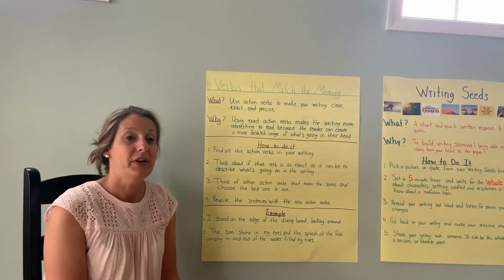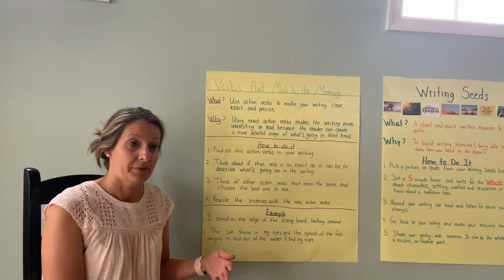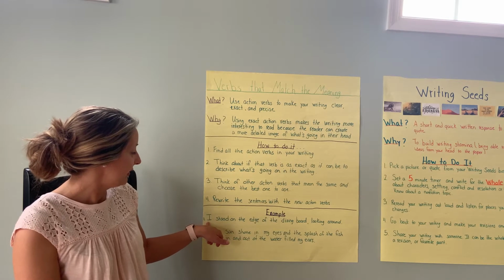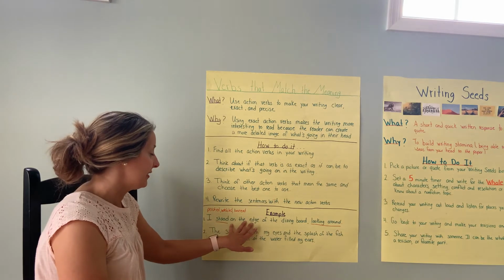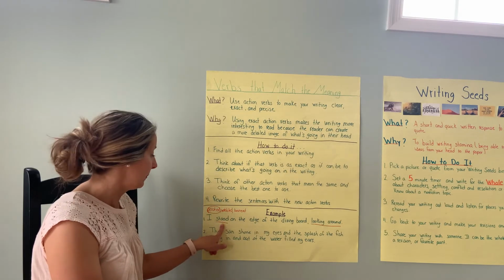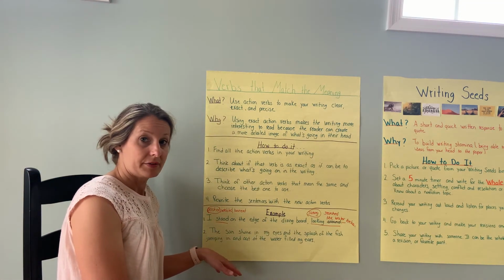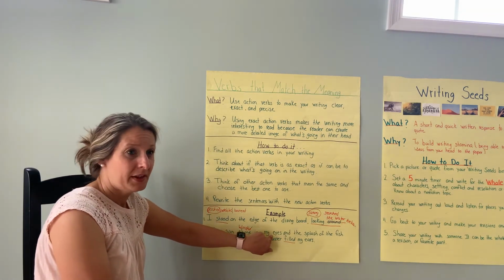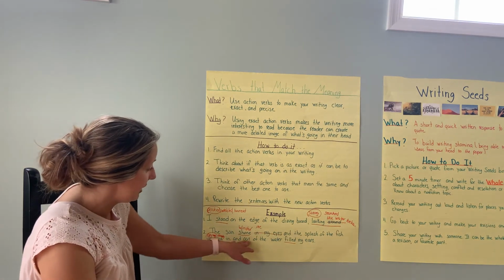Revising Writing Seeds - w/ Mrs. Dupont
Mrs. Dupont joins us as a special visitor to share some tips for revising our short stories! Listen carefully as she teaches you about how to best use ACTION VERBS.